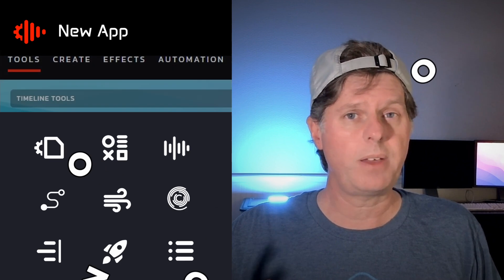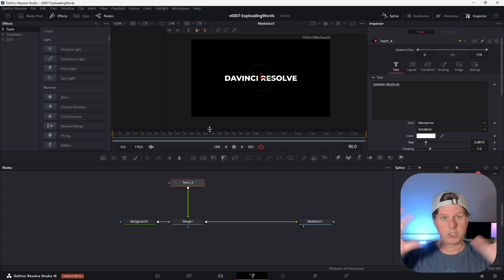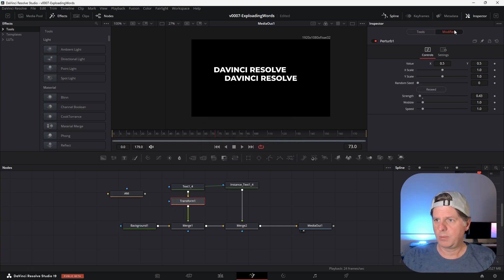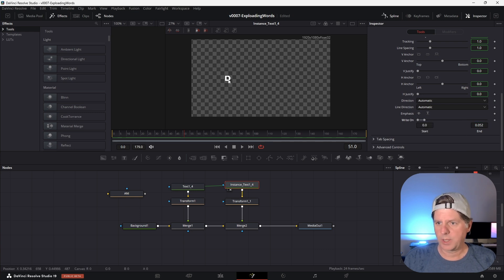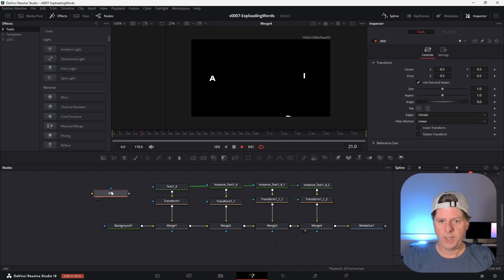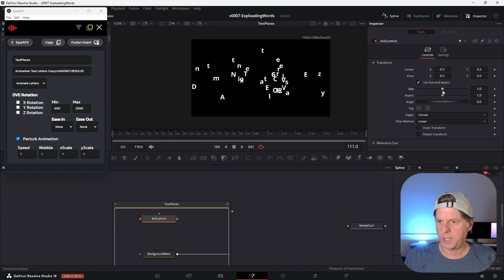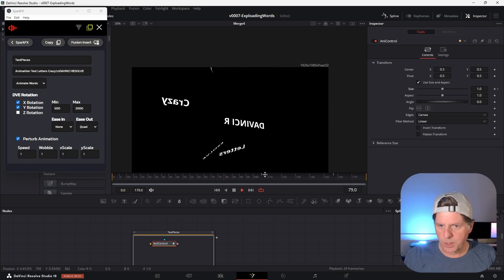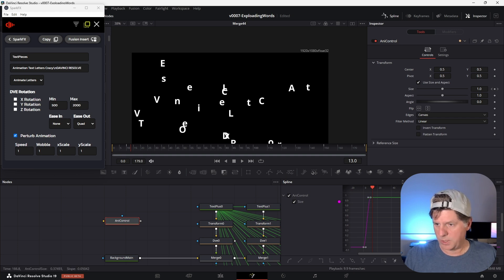Dynamic EXPLODING Text Animation & New App Teaser / Davinci Resolve Fusion | Tutorial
Create an exploding text animation in Davinci Resolve Fusion.   Setup the text animation for words or letters with the write on property and use the perturb modifier to easily control the animation.

Teaser! This new app will optimize your creation process in Davinci Resolve with packaged effects, content generation, scripts and workflow automation for Davinci Resolve.